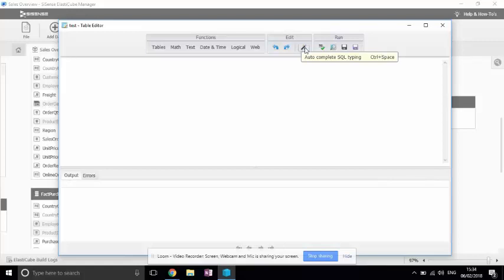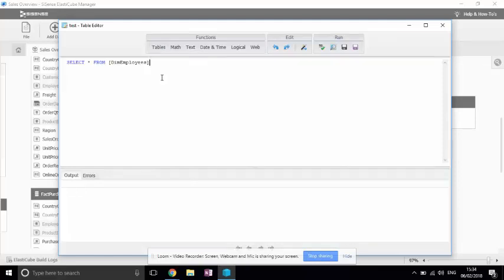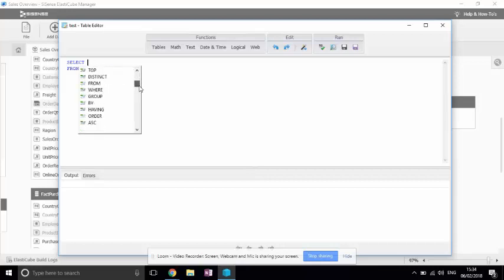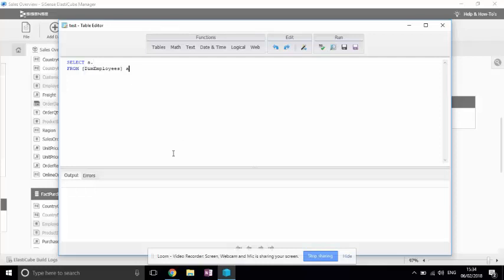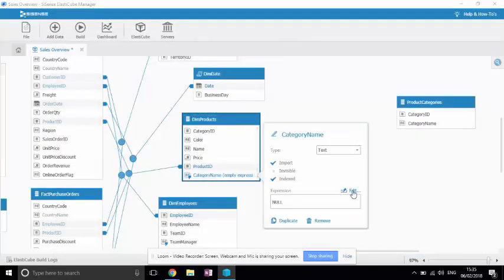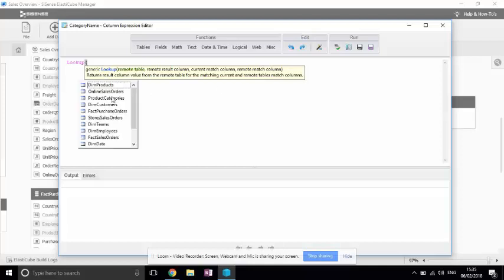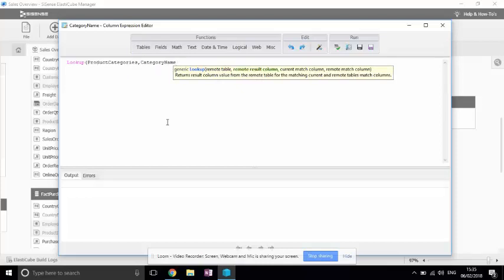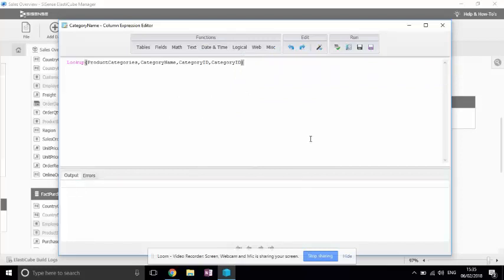SQL Auto Complete | Sisense Expert Tip Series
In this Sisense demo, you'll learn about the SQL auto complete feature that helps you easily write SQL scripts.